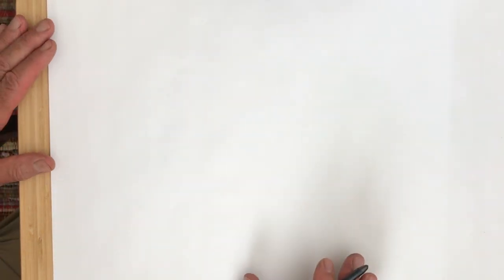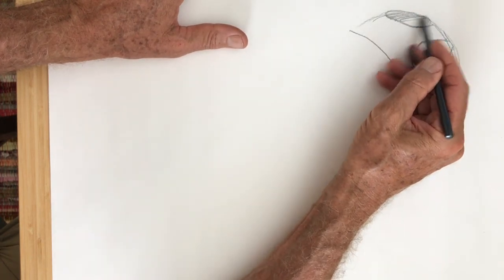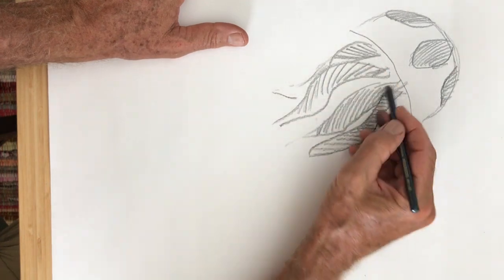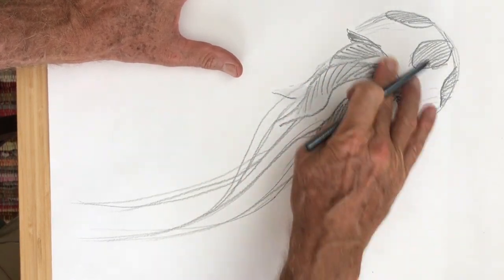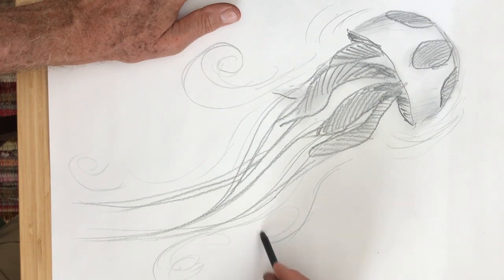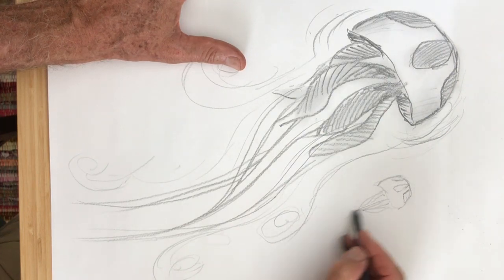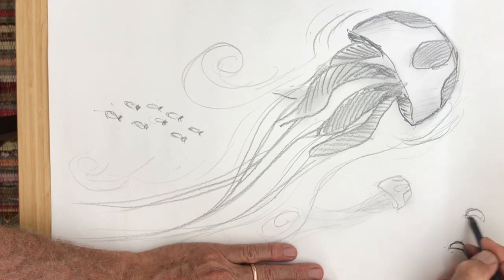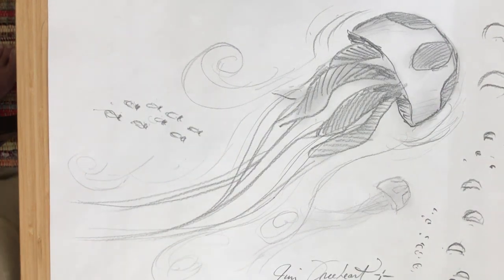Draw A jellyfish gliding gracefully underwater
Simple Drawing lessons using graphite pencils.

The Art of Drawing - Art with Jim Freeheart